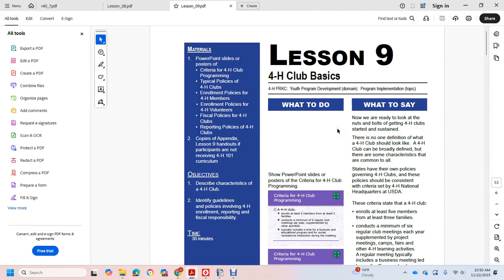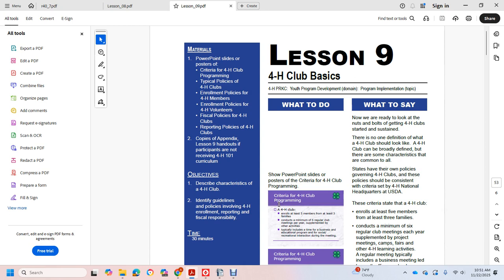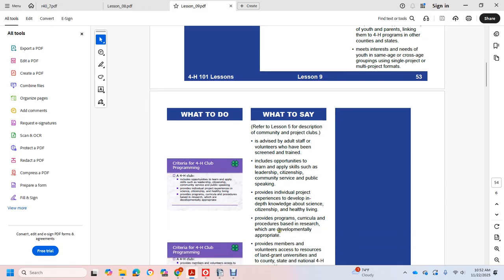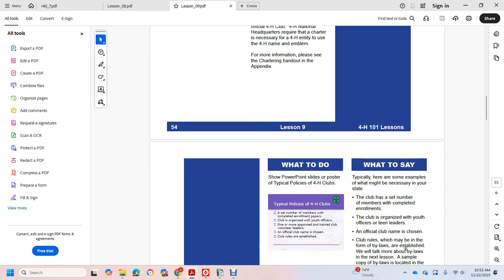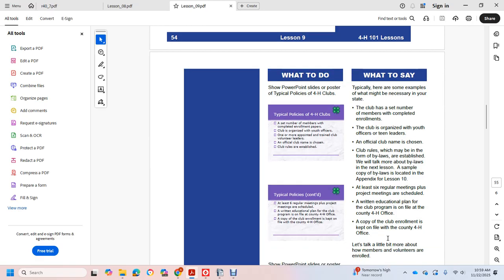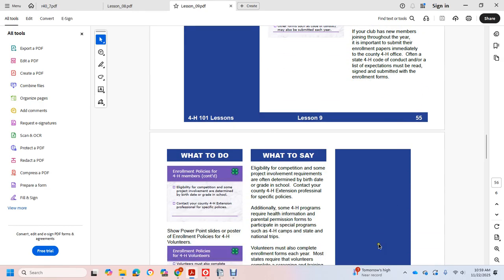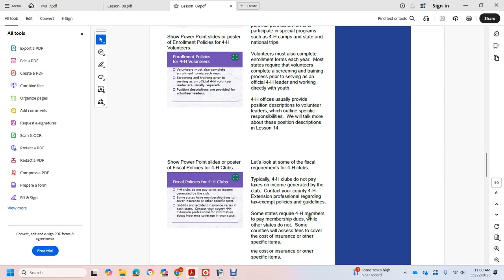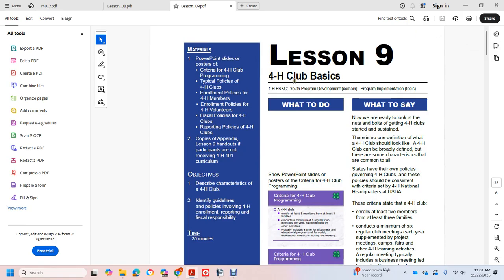4 H 101 LESSON 9